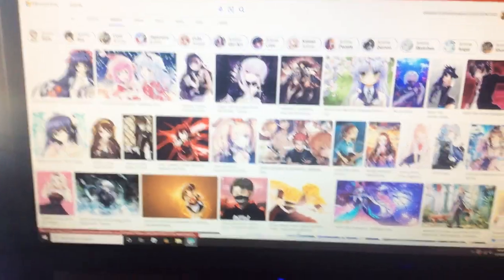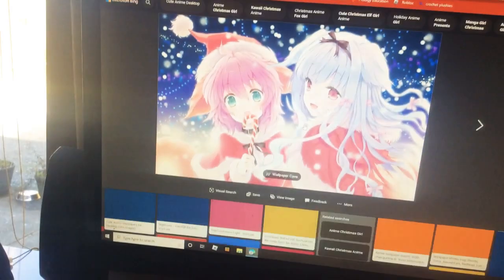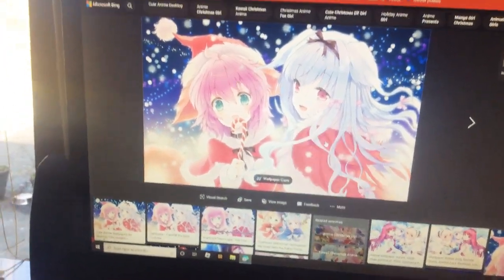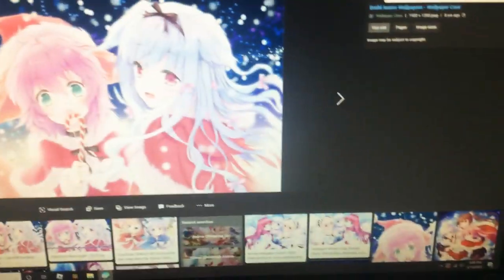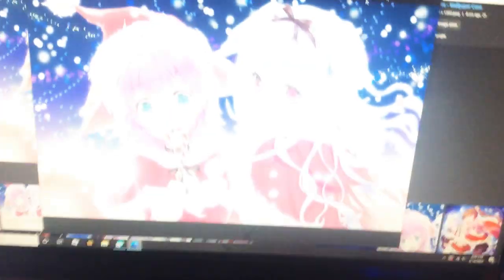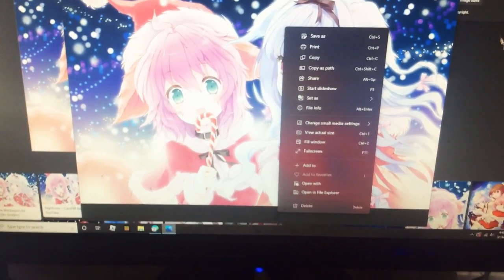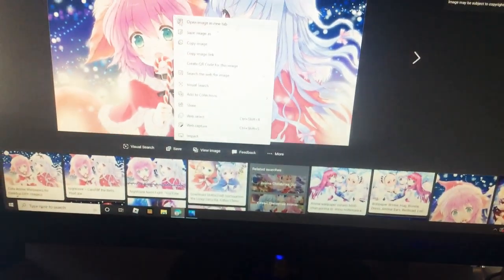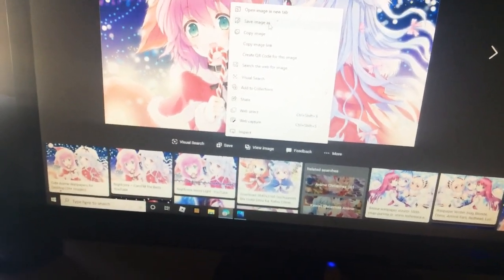How to get a picture for your computer background